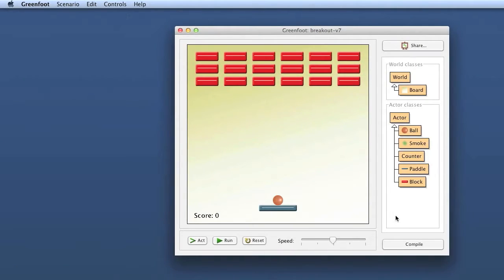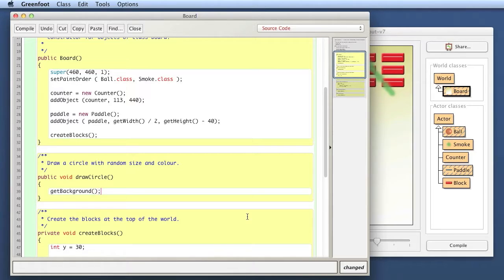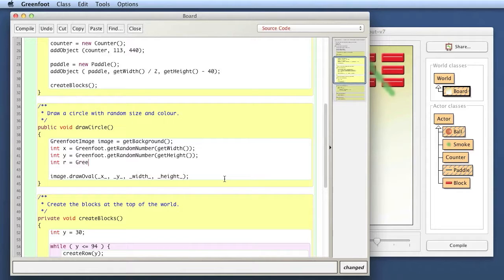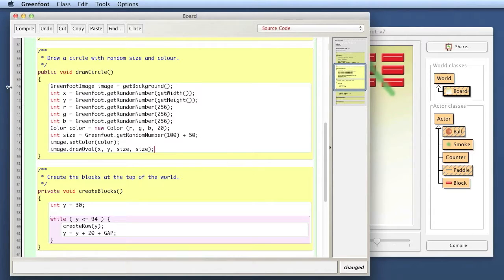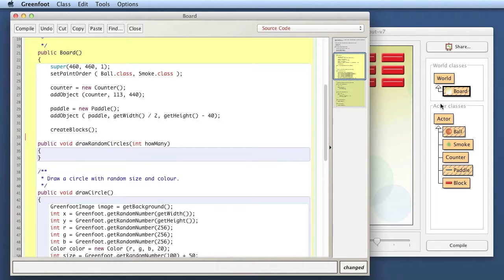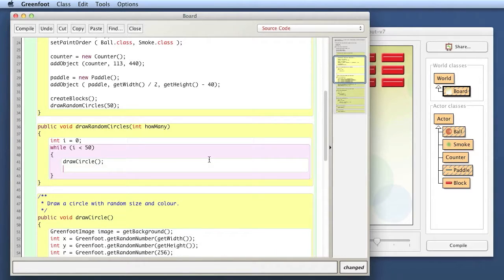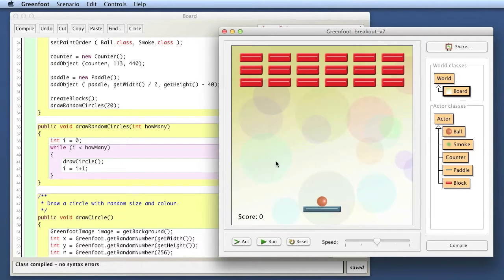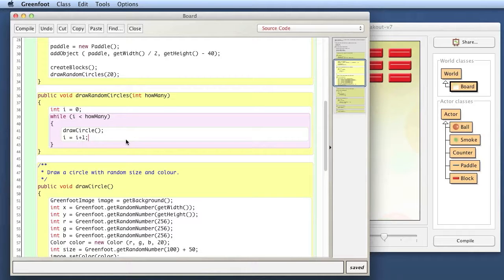JOC 32 Pretty pictures with while loops